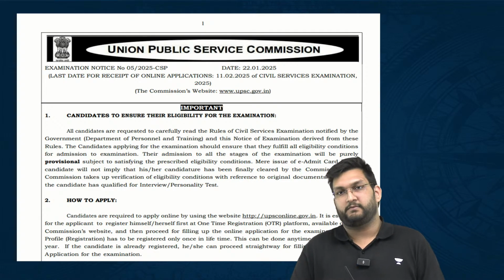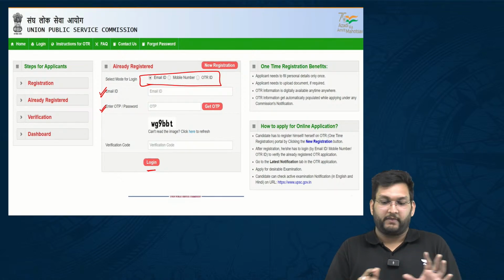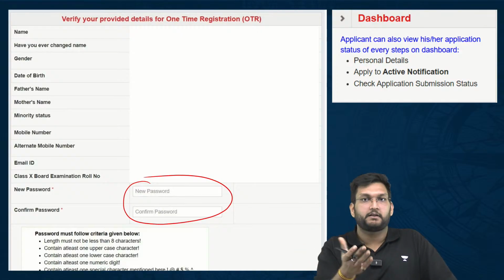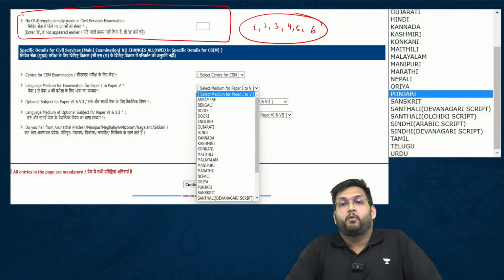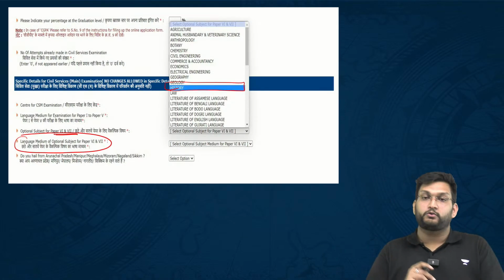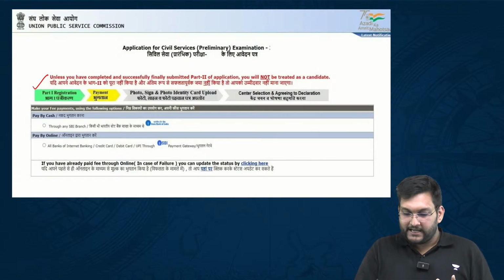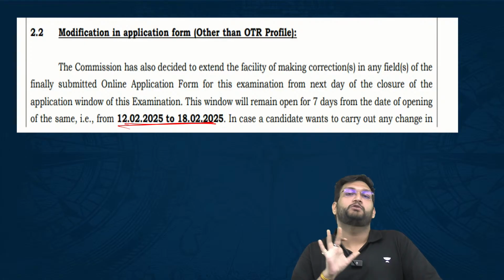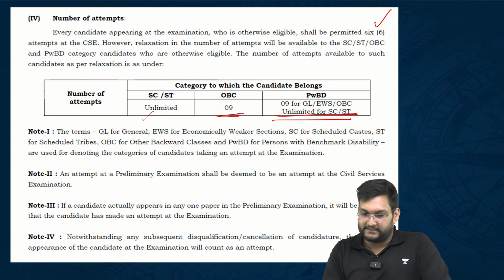📢 UPSC Notification 2025 Released! | Form Filling, Age, Cutoff, Total Vacancies | Abhishek Mishra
CSE Assure: Unlock a Free 12-Month Extension!
Crack UPSC CSE 2026 or Get a 12-month subscription extension for free when you purchase an 18-month or 24-month UPSC CSE subscription!

(Terms & Conditions apply, as detailed on platform)

Join us for an exclusive meetup at with Sarmad Mehraj Sir, Mukesh Jha Sir & Himabindu Ma’am at Federation House, Hyderabad.

📅 Date & Time: 25th Jan 2025,11 AM.

Don't miss this chance to interact with your favourite educators! Hyderabad learners are encouraged to register using the form.

4. 🎯UAIPMT (Unacademy All India Prelims Mock Test)🎯
📅 Date: 26th Jan 2025, 11 AM
Crack UPSC Prelims 2025 with the Ultimate Challenge! 🎯
🚀 Test Your Preparation Against India’s Best!
Don’t miss this chance to gauge your readiness and boost your confidence!

👉 📖 New UPSC 2026 & 2027 Batches:
1. Ignite: Online Classroom Program for UPSC CSE 2026 (English)
(Batch Starts on 27th Jan)